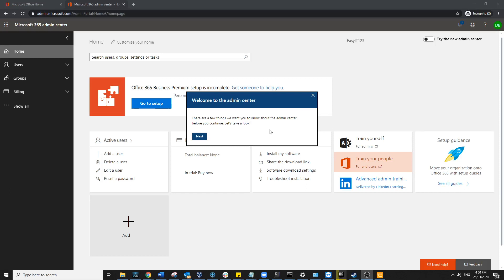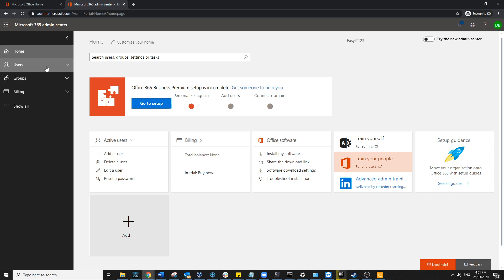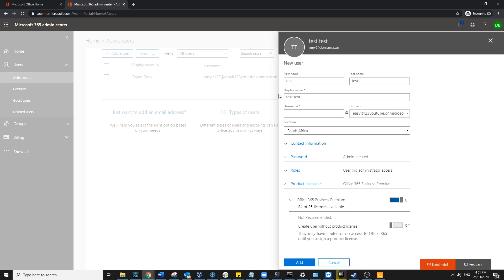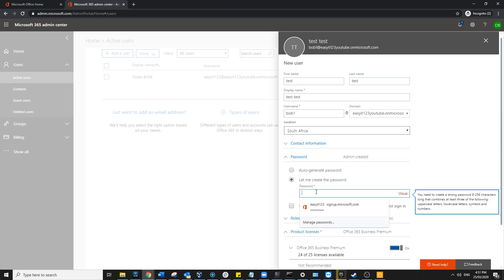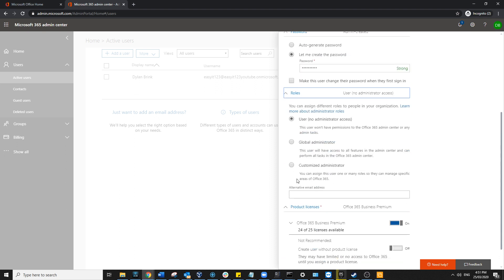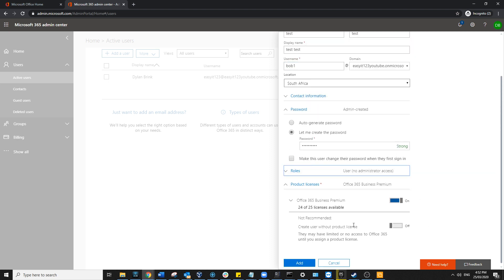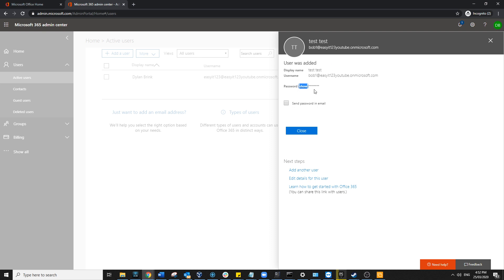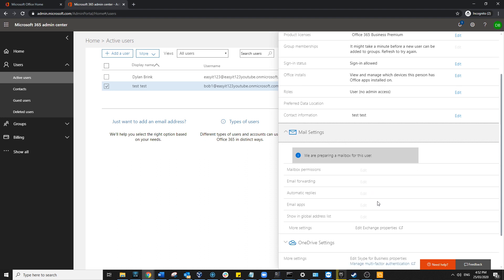Office365 - Create a new user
Creating a new user on office 365.